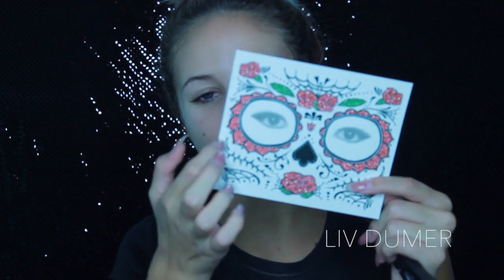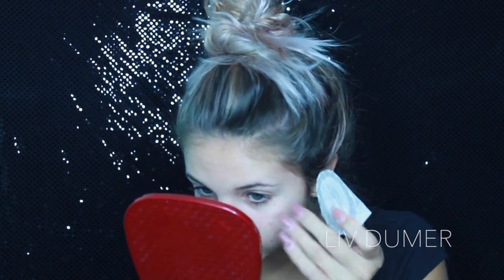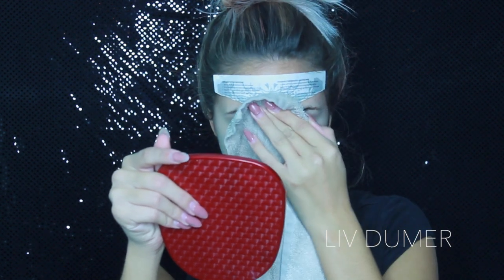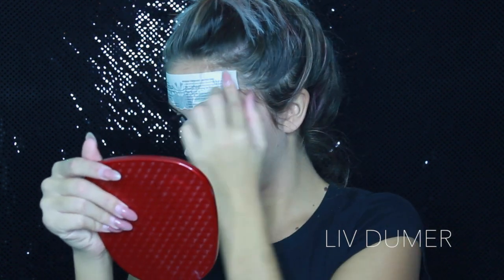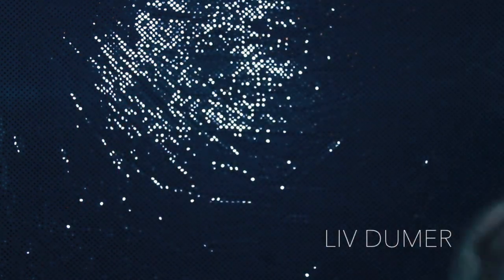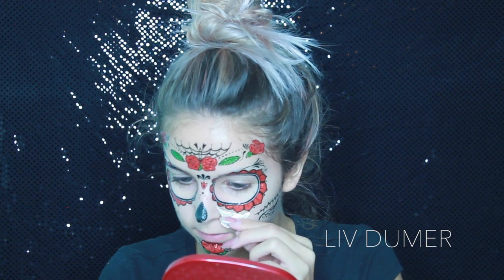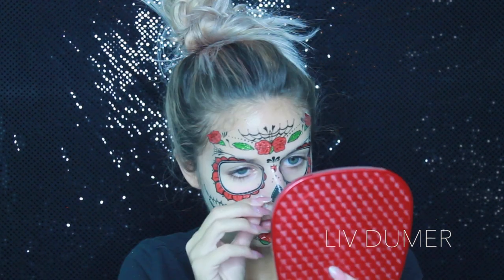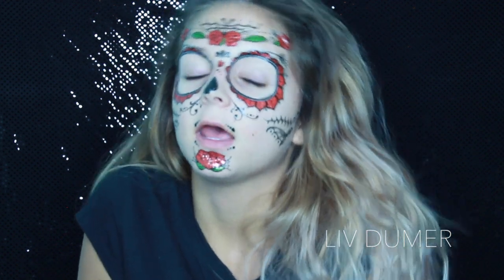SUGAR SKULL FACE TATTOO?? | 31 Days of October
Welcome back to my 31 Days of October! Today I decided to test out something really cool that I found on Amazon. Halloween makeup tattoo. Yes. Tune back in tomorrow for another video!

Here is the link to the product (turns out it was $6.79.. woohoo!)